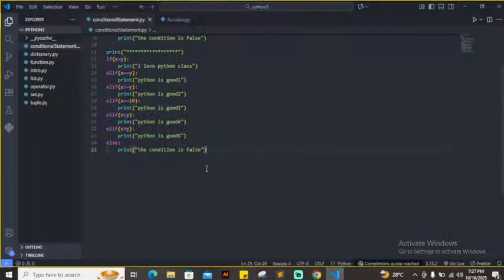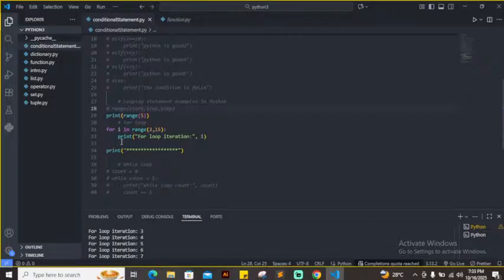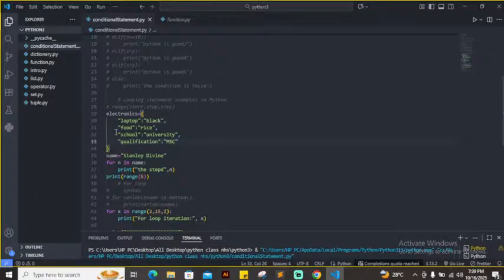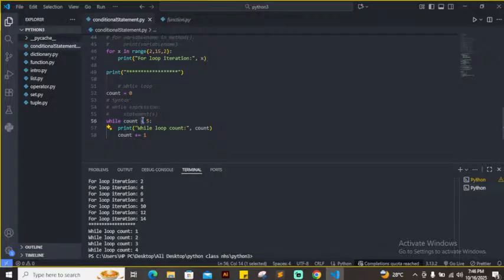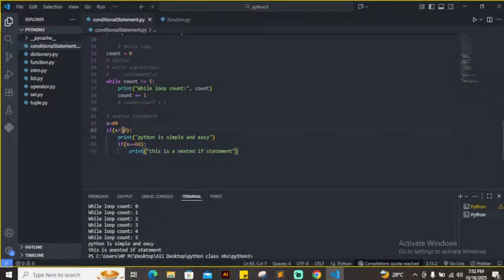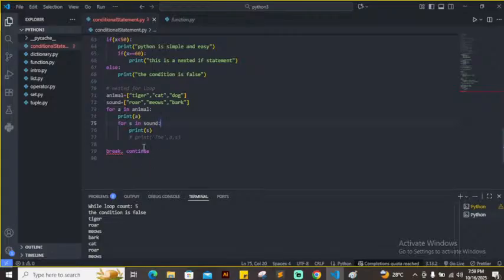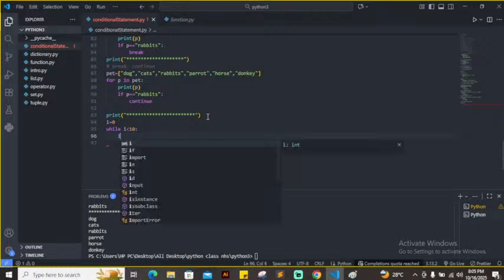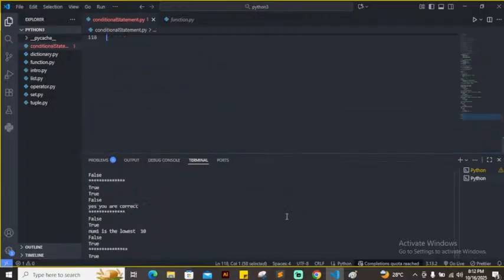python control flow